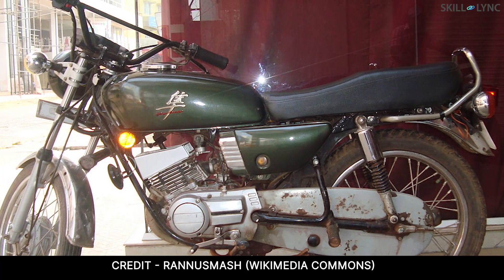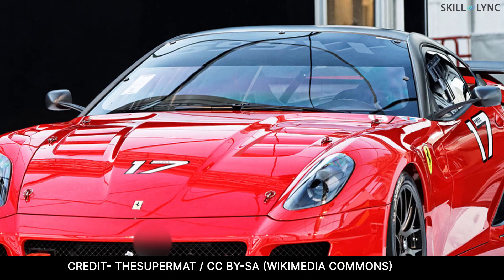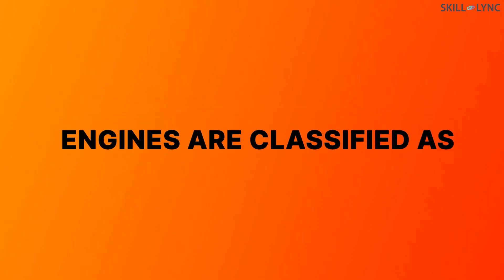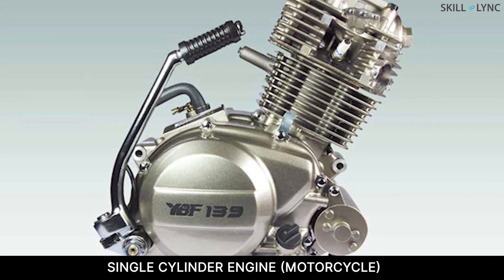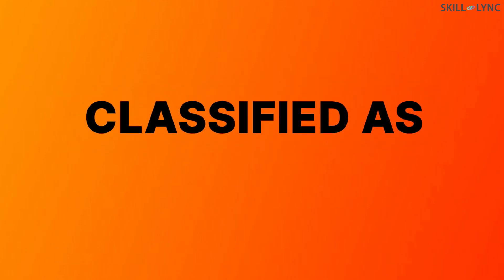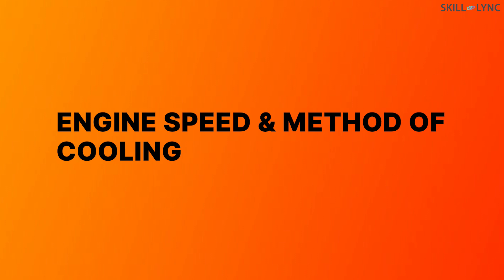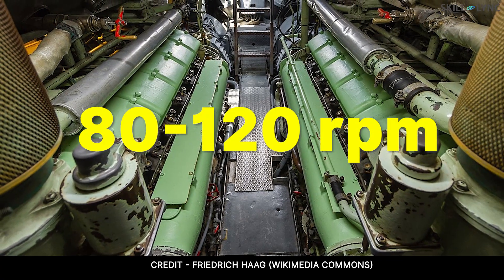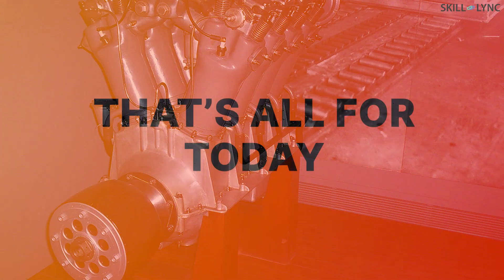How are IC Engines Classified? | Skill-Lync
Hello everyone! Welcome to our new video on Internal Combustion Engines.

In the previous video, we discussed the basics of IC engines. We talked about the terms associated with IC Engines, and most importantly, how the IC Engines operate. In this video, we will take our study of IC Engines to a new stage.

Whether it be the enzymes in our body or the processors in our smartphones, everything around us is classified into different types.  Similarly, IC Engines are classified into several different types based on different criteria.

In our daily life, you must have noticed that different vehicles have engines which look very different from each other. For example, motorcycle engines are small while the engines in locomotives are huge.  You must have heard of Petrol Engines and Diesel Engines as well. You might have also heard about liquid-cooled engines, air-cooled engines, SI and CI Engines, etc. What exactly are these engines? Well, it’s time to find out!

If you haven’t checked out the previous video on IC Engine, click on this link now-